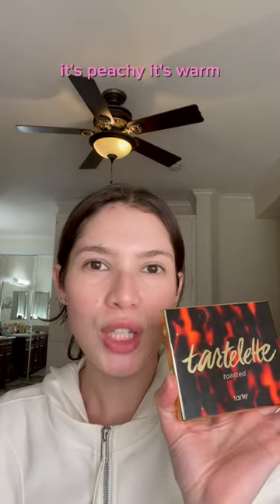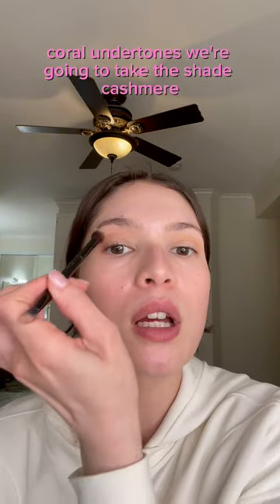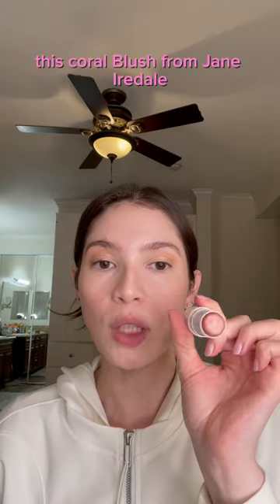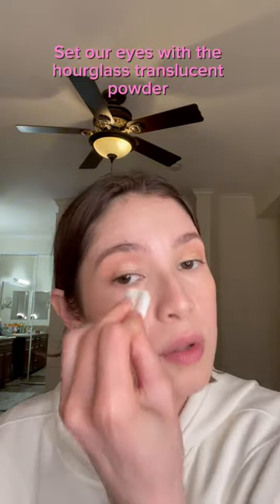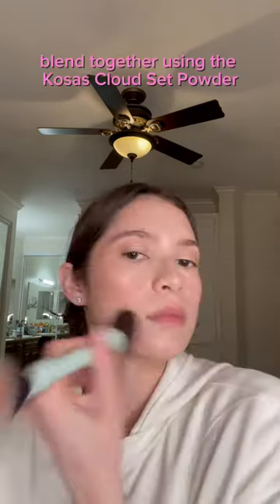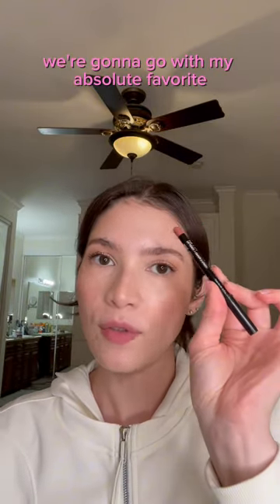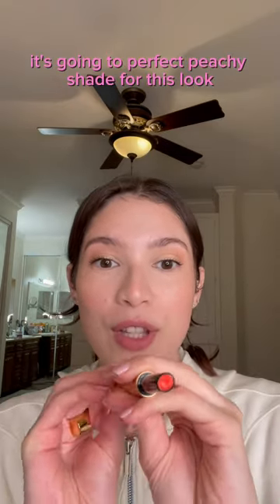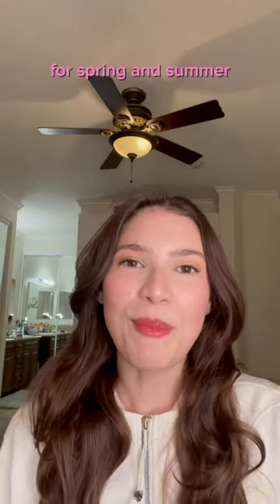PINTEREST MAKEUP TUTORIAL Perfect for spring 💐makeuptutorial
Loving this coral peachy makeup look for spring. This was so fun to recreate.